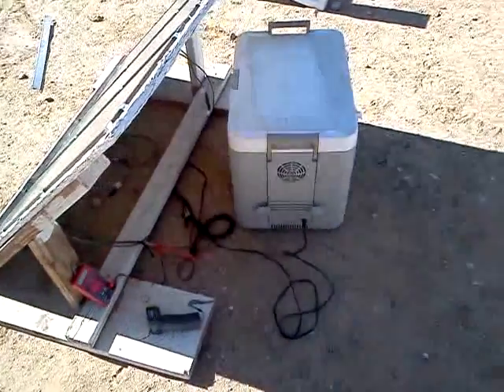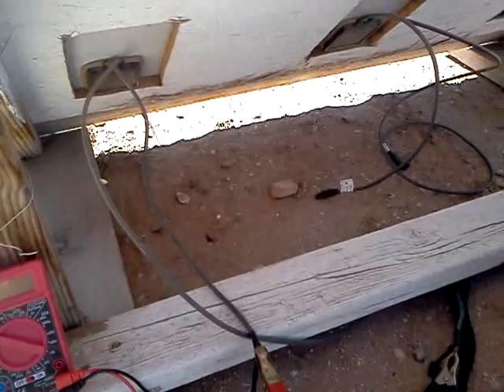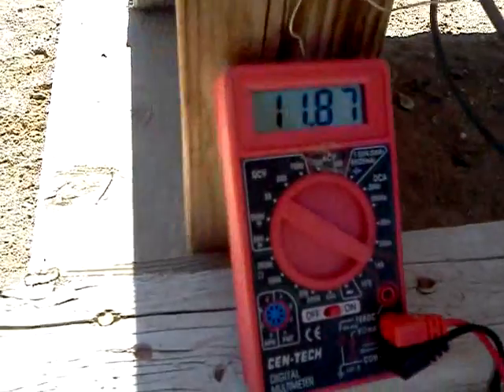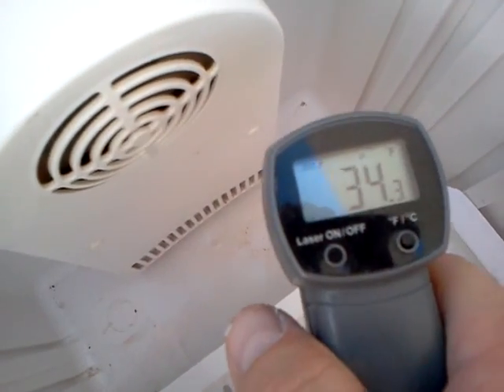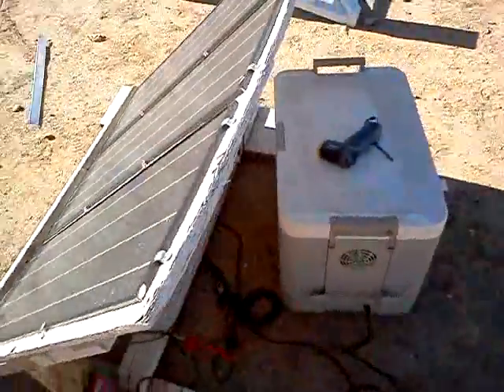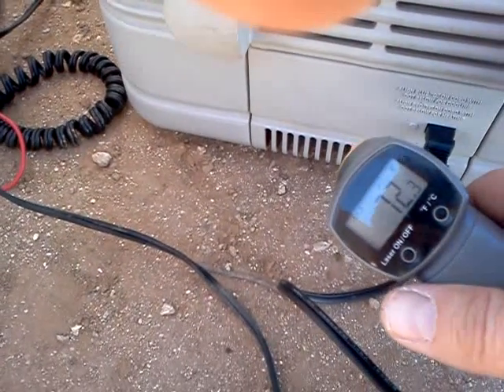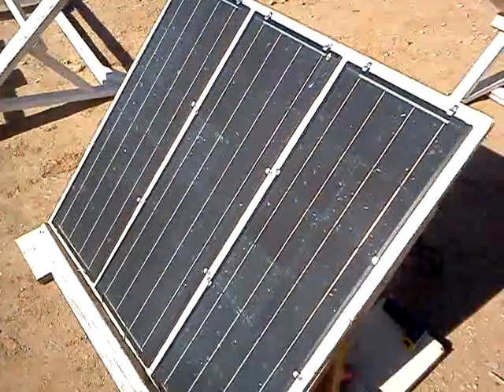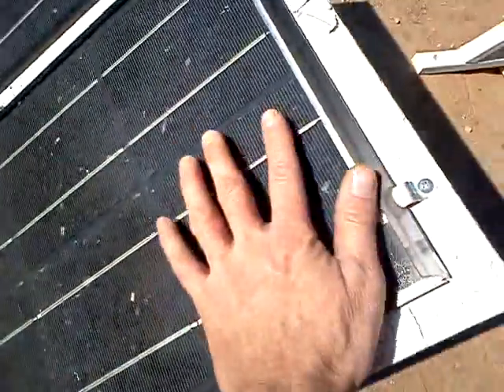Solar Powered Refrigerator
Solar power to run a refrigerator in the middle of nothing. Also good for fishing.